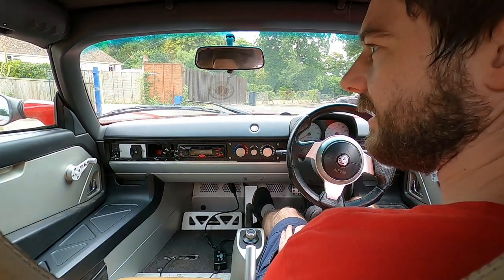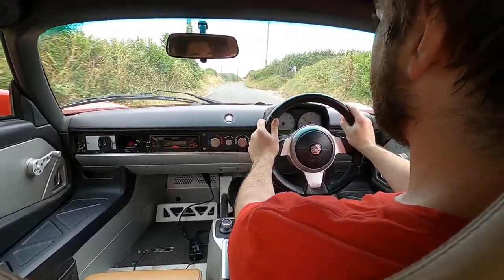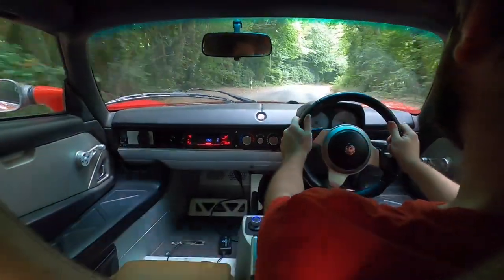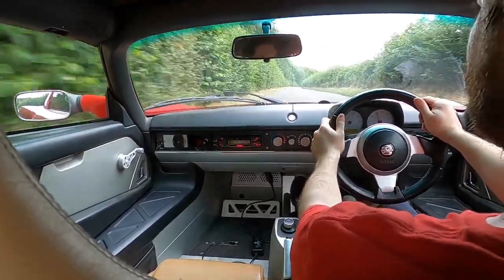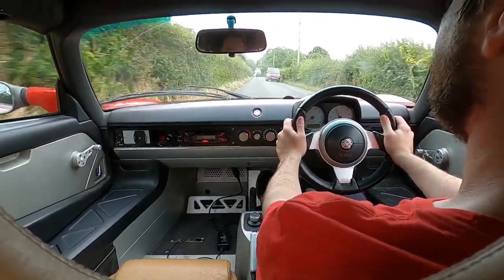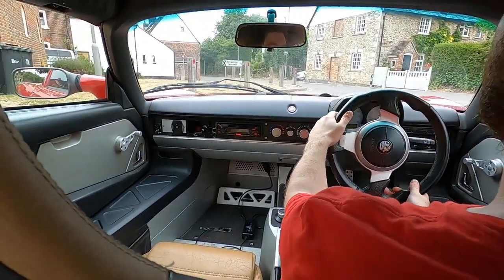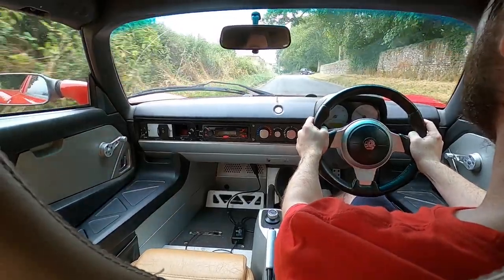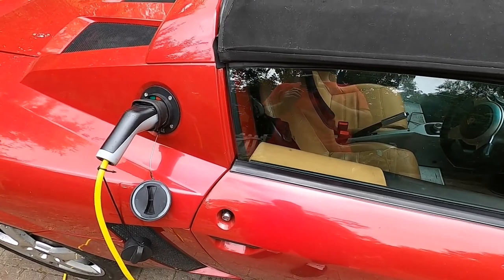Driving the VX220 EV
A short drive in my electric VX220